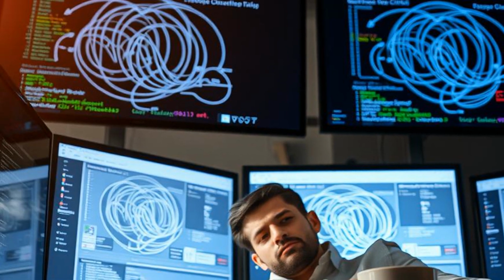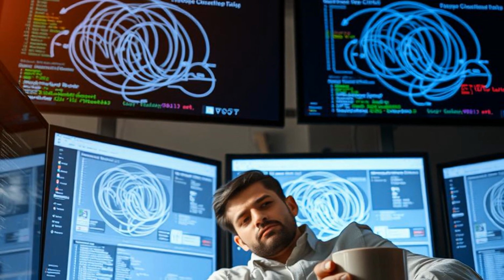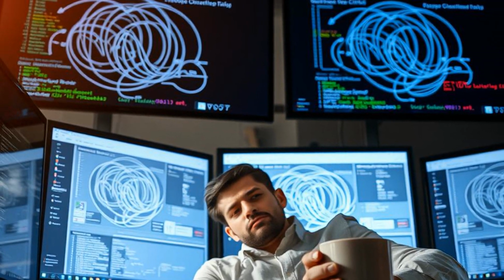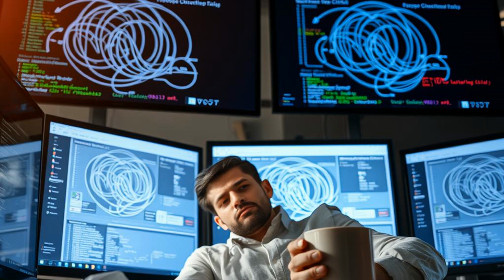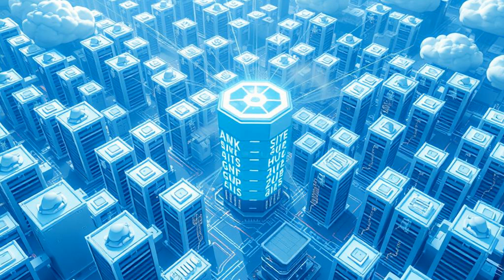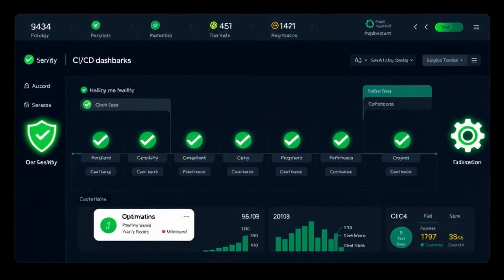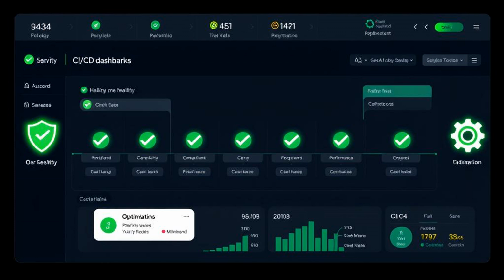Automating CI/CD for Java Apps with GenAI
Explore how GenAI can generate optimized CI/CD pipelines for Java using code and infrastructure automation tools, with sample YAML or Jenkinsfile code.